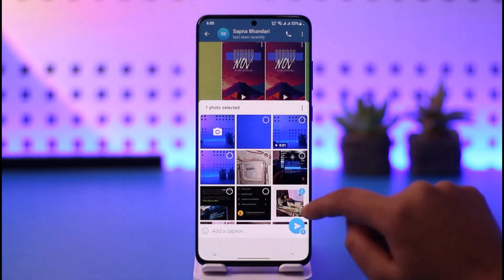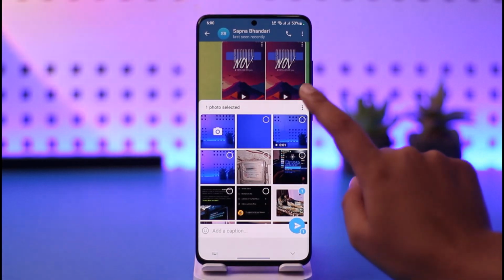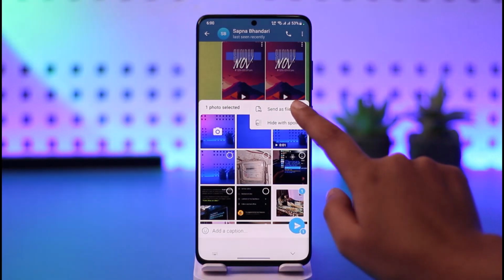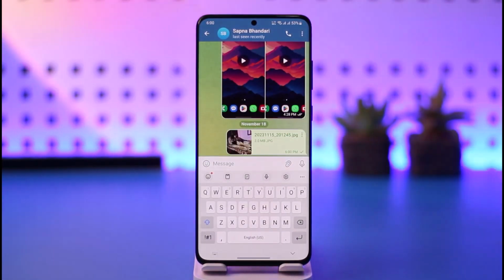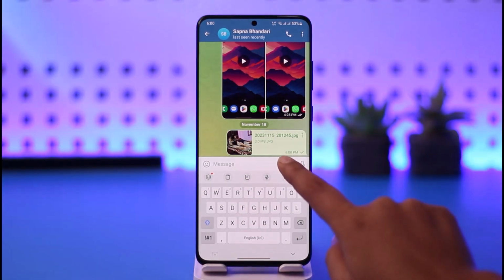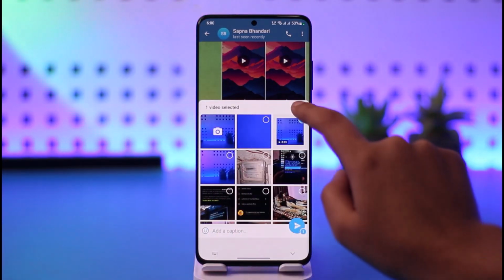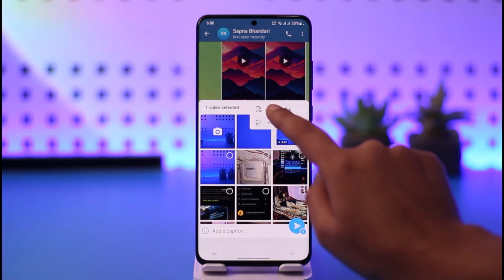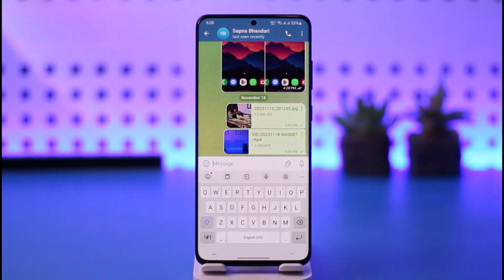How to Send High Quality Videos on Telegram !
In this tutorial, I will guide you on how you can easily send high quality videos on Telegram.
0:00 Intro
0:14 Access telegram
0:23 Send high quality videos
1:09 Conclusion